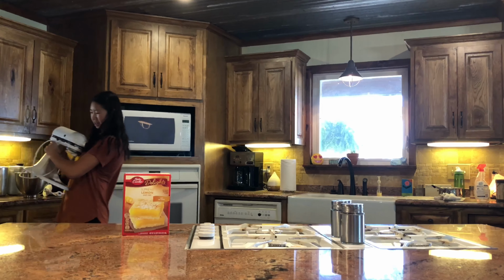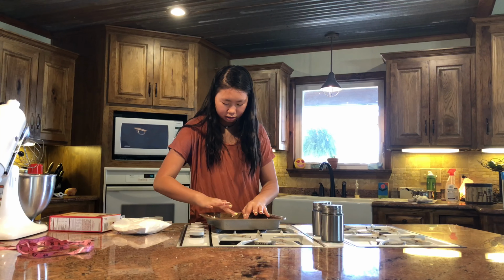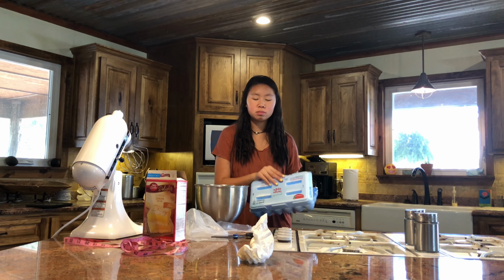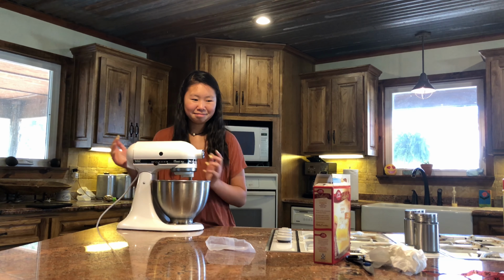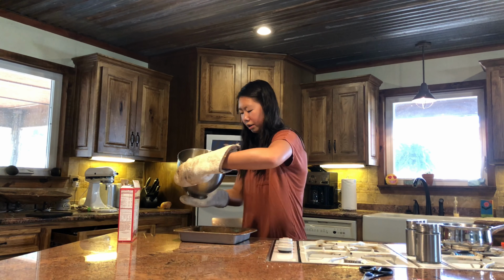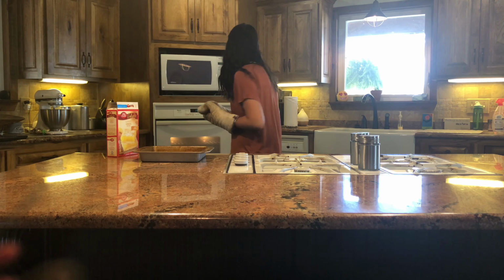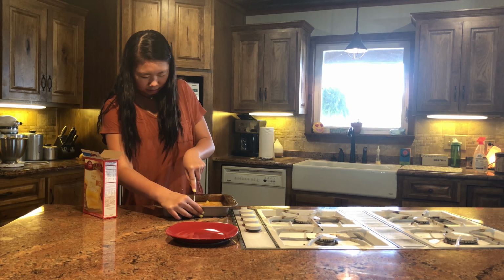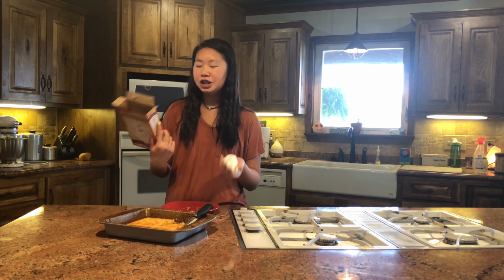IM AN EMMA CHAMBERLAIN WANNABE (edited 6/13/19- i hate myself for making this)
thanks so much for watching. this is just something random and me trying to be funny. hope you enjoyed. i really didn't edit this well so it might suck, oops, lmao. also im so close to 100 subscribers! i would truly appreciate it if you would leave a like and comment plus subscribe! have an amazing day!

SOCIALS:
VSCO: phoebemosley
SNAP: phoebe_0815
Dote: phoebemosley